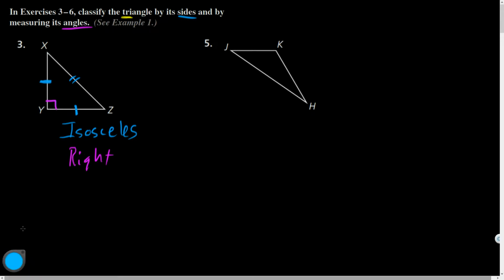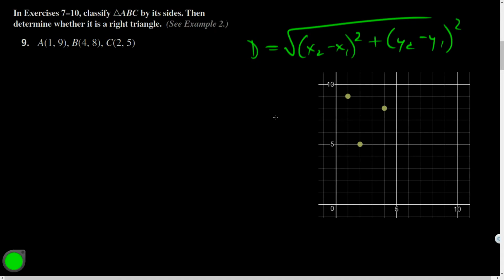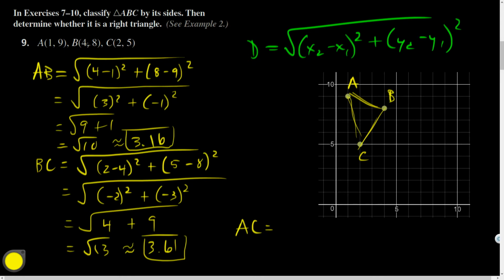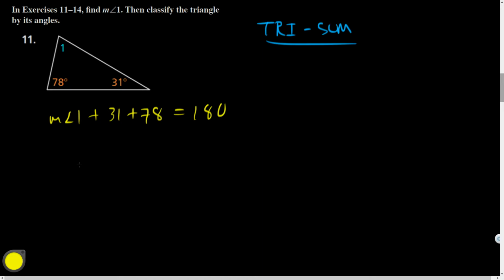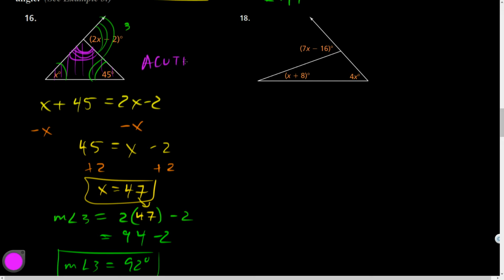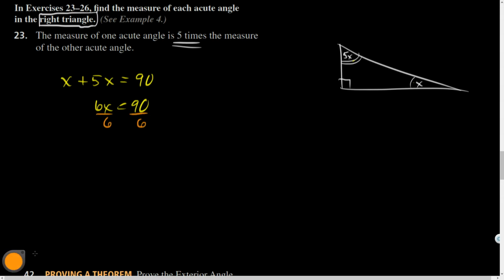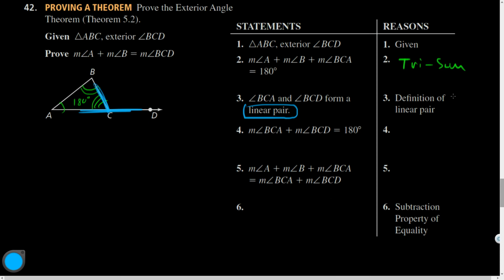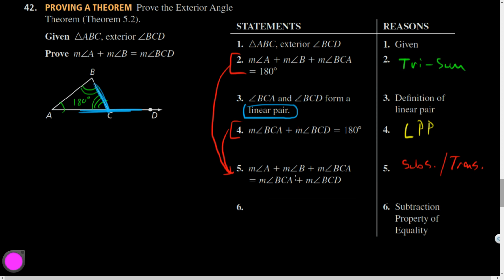Geo 05.01 HQ:236(3,5,9,11,16,18,23,42)